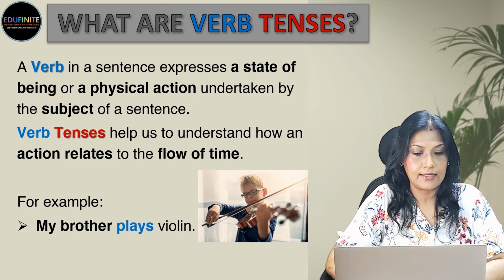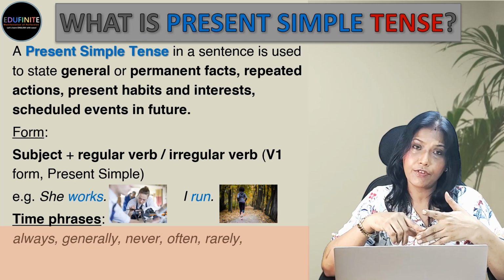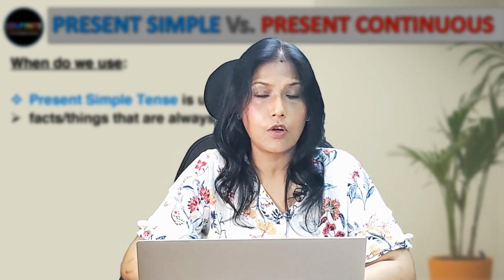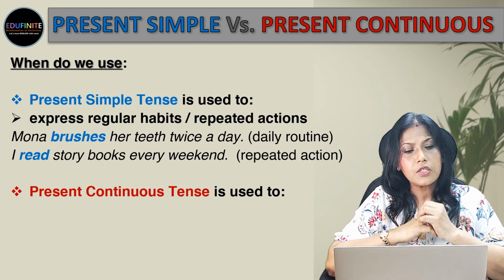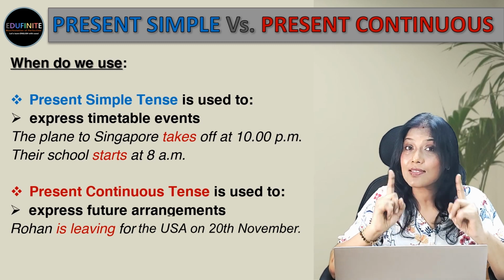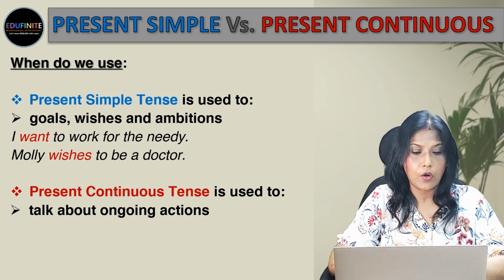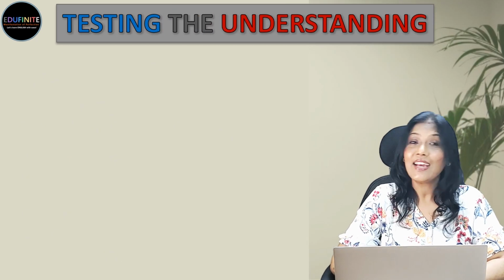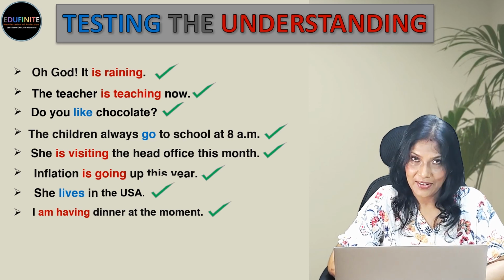PRESENT SIMPLE TENSE vs. PRESENT PROGRESSIVE/CONTINUOUS TENSE | Their DIFFERENCES & USAGE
In today’s video I will be explaining: What is SIMPLE PRESENT TENSE & PRESENT PROGRESSIVE / CONTINUOUS TENSE? I will also pinpoint their differences and thereby tell WHEN & HOW to use them correctly with examples. I will conclude the video with a quiz to test your understanding of the topic.
Hope it’s beneficial for you.
If you have any queries, you can ask me in the comment section.